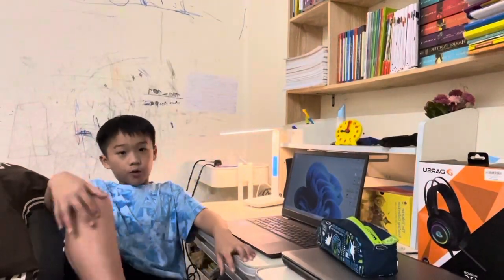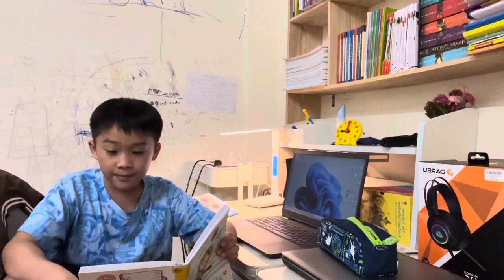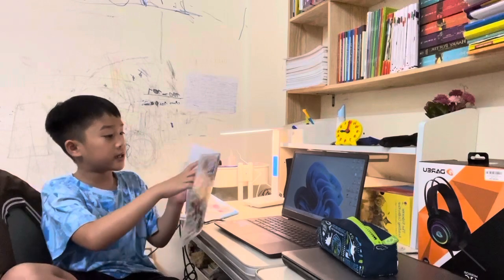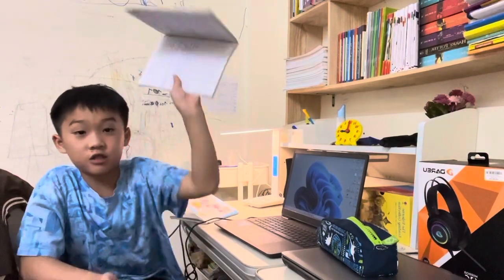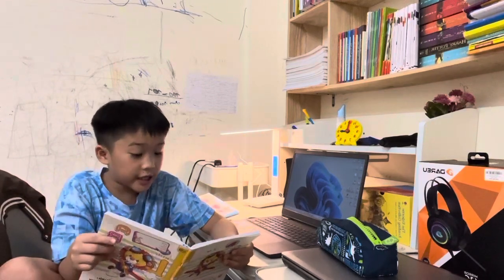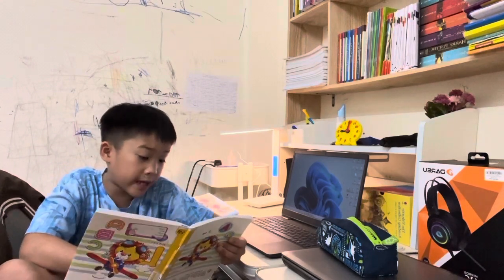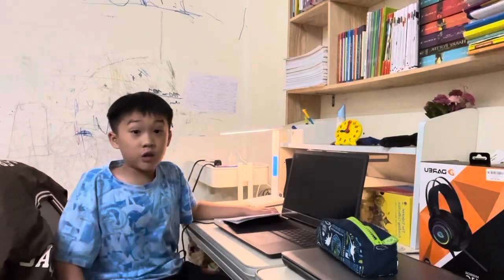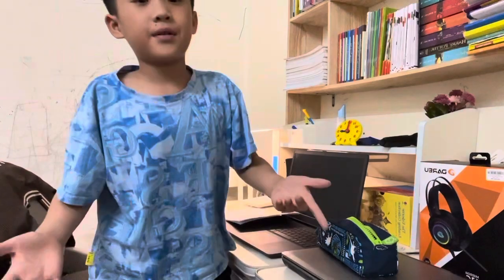ngày 13 tháng 9, 2023